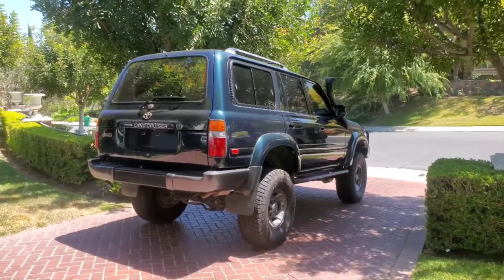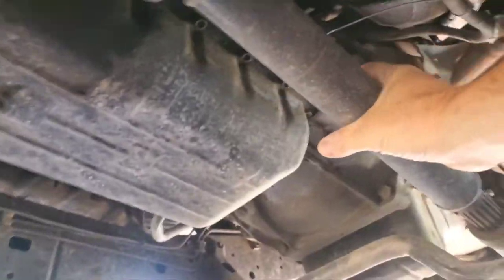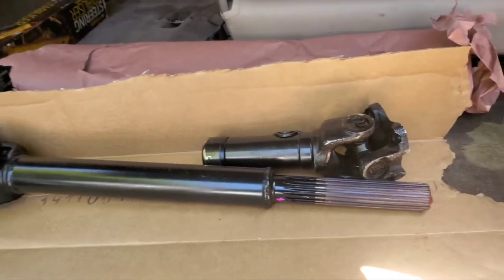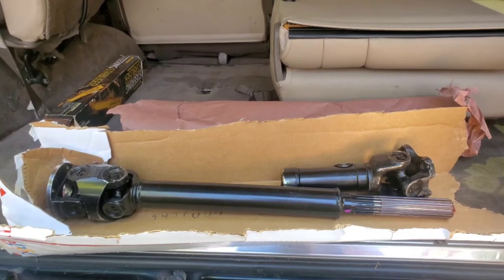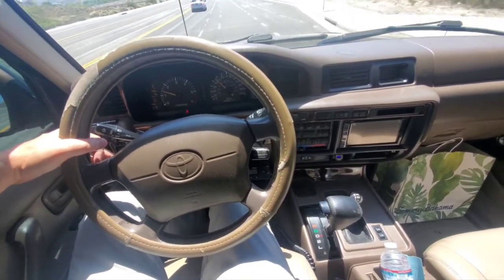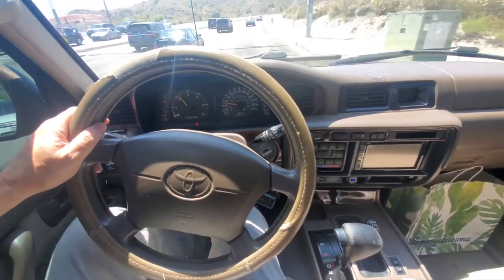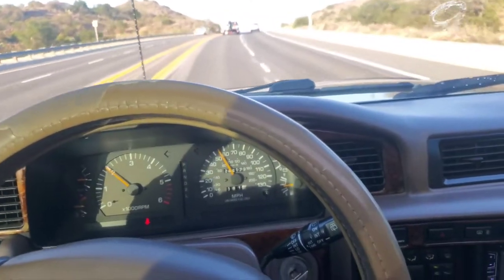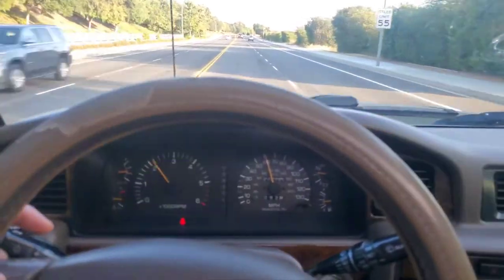Lifted Rig? Got Vibration? Get a Double Cardan Drive shaft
When lifting your Toyota Land cruiser, you may experience vibration of your Driveshaft.
This is because you have effectively changed the angle of your axle and the driveshaft has become shorter and at a steep angle. The larger the lift, the more pronounced the issue.
Basically, after lifting an 80 series past a certain point and or correcting the front castor to account for the lift, a double cardan (DC) joint drive shaft will be needed.

What is a Double Cardan joint?

A Double Cardan joint is essentially two single Cardan joints connected by a coupling yoke that contains a centering mechanism. This centering mechanism keeps the input and output shafts in the same plane, regardless of the operating angle. This help correct the steep angle change from lifting.

Message me to get Curtis's info (I know I said Collin at one point in  my video) He is old school and you will need to call him.